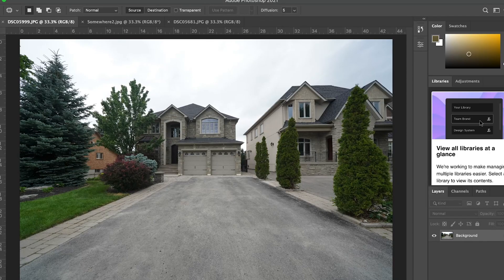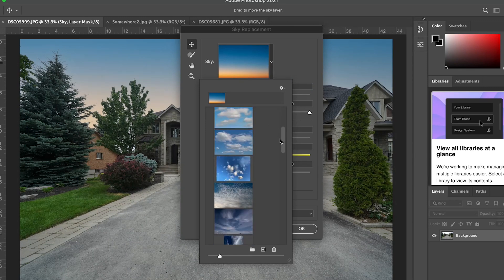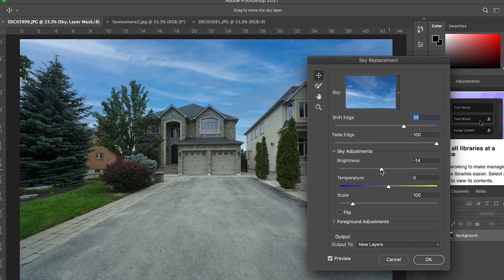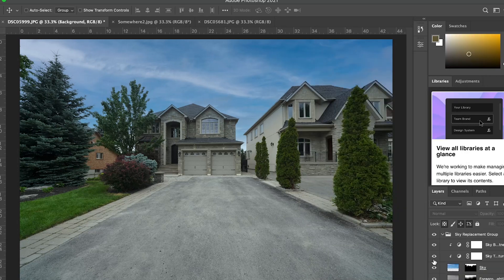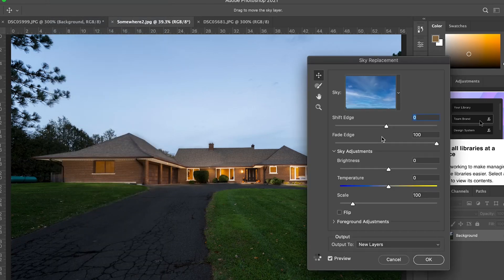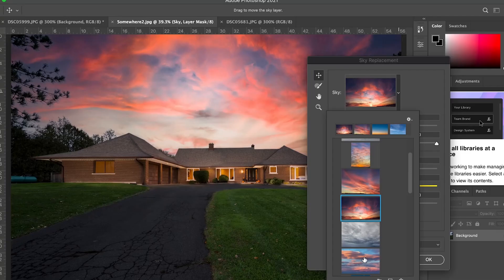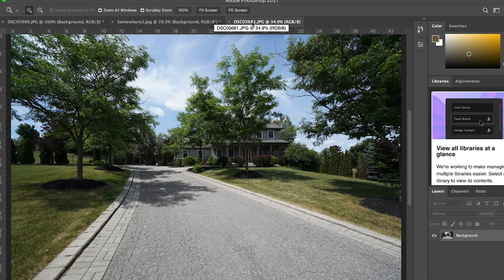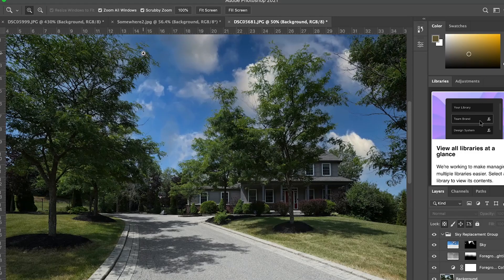Sky Replacement for Real Estate and the new Adobe Photoshop 2021!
Adobe Photoshop made some new updates and the one I love the most is the new Sky Replacement feature which for Real Estate photographers is GOLD!  Check out my video to see how I replace 3 different skies in less then 2 mins.